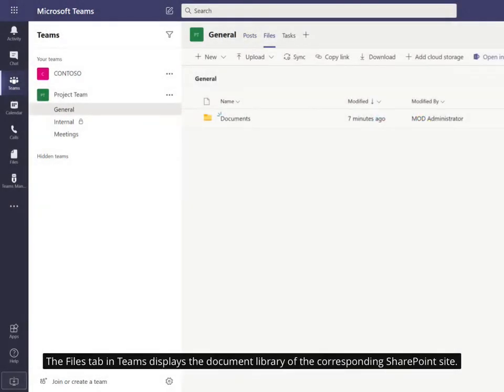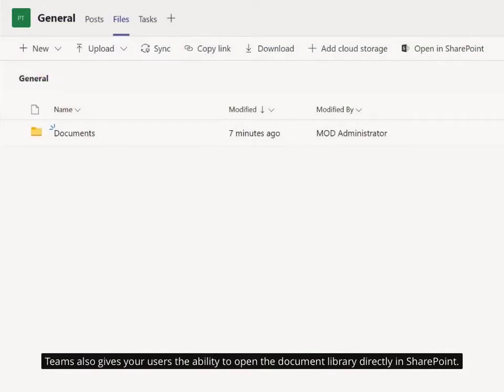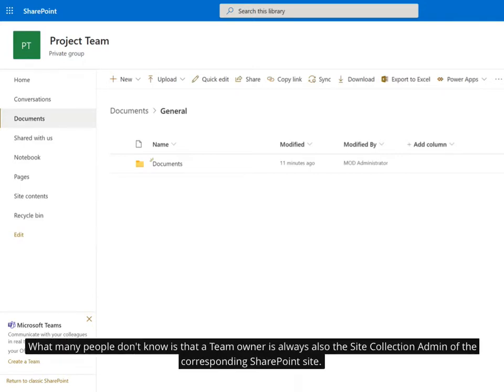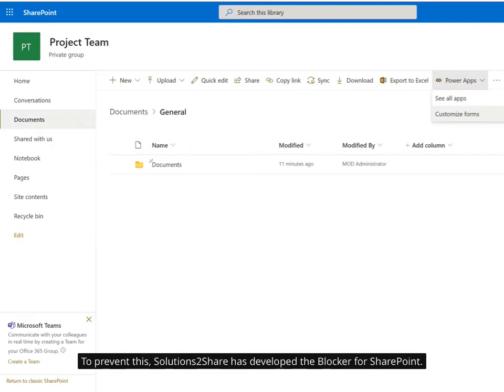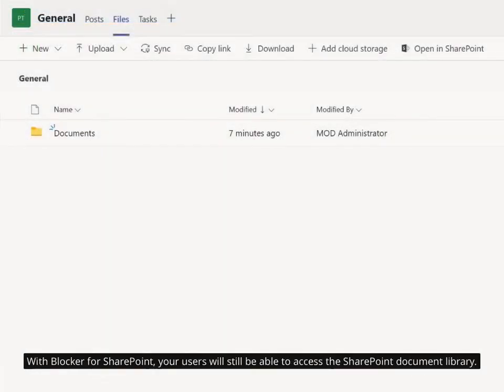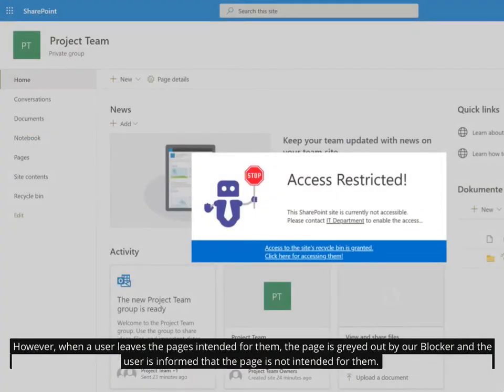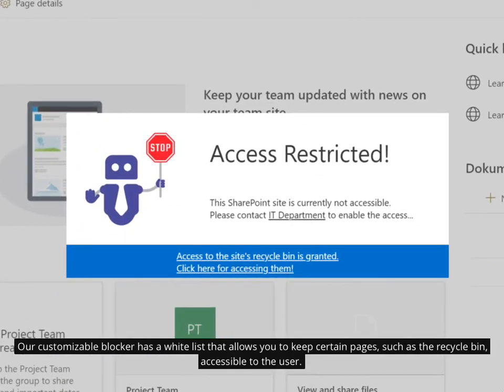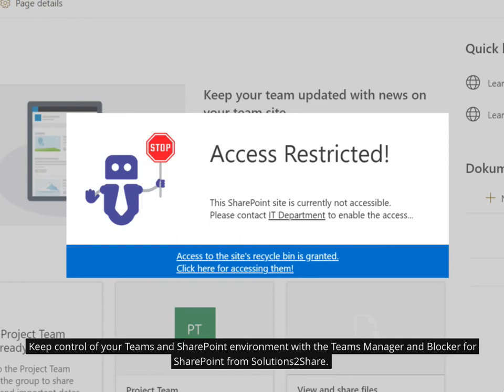Deactivate Access to Sharepoint from Microsoft Teams - with Blocker for SharePoint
In this video, we talk about the potential risks of allowing Microsoft Teams users to access SharePoint sites without proper supervision. Specifically, team owners who are also SharePoint site collection admins may unknowingly use advanced features of SharePoint that can cost their company money. The speaker introduces Solutions2Share's Blocker for SharePoint, which allows users to access SharePoint document libraries, but will block access to certain pages when the user leaves the intended pages. The customizable blocker has a whitelist that allows access to specific pages, such as the recycle bin. This, combined with Teams Manager, helps organizations maintain control over their Teams and SharePoint environments